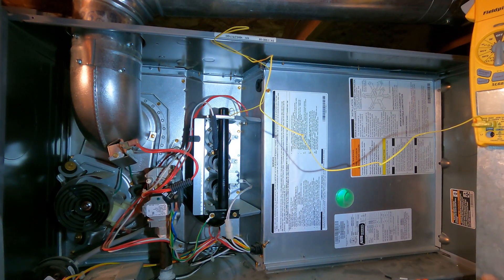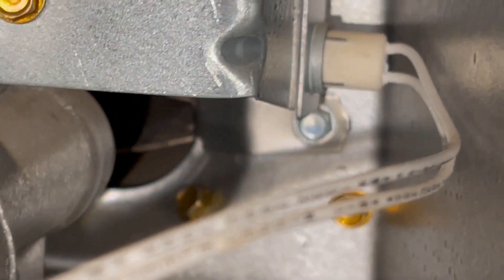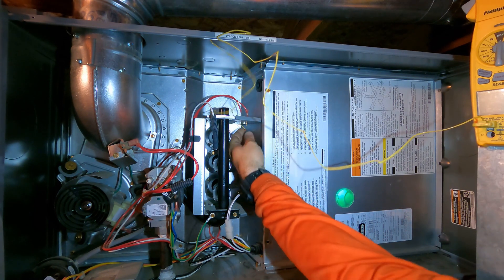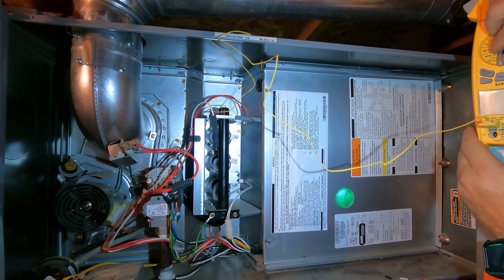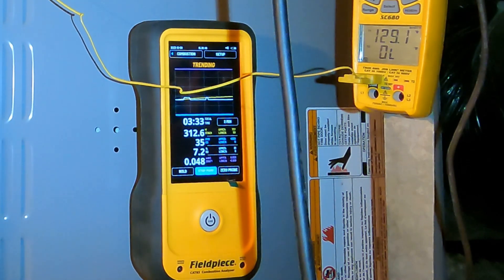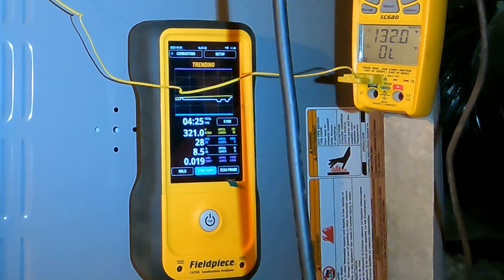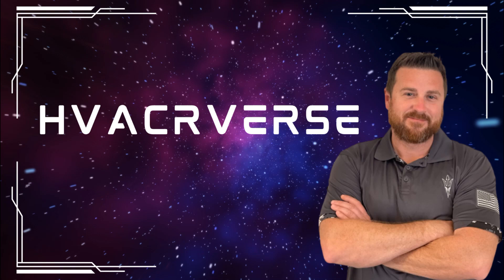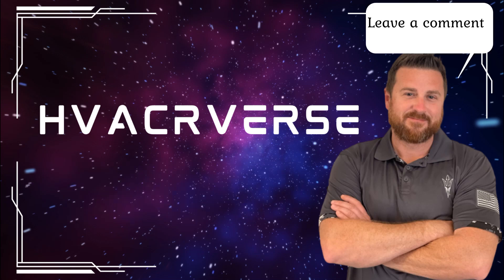Are low NOx furnaces more efficient? Or do they cause higher pollution?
Showing how low NOx furnaces are inefficient due to the Nox rods in the furnace. Making them have to run longer burning more fuel creating more emissions. Also watch me make a stupid mistake!